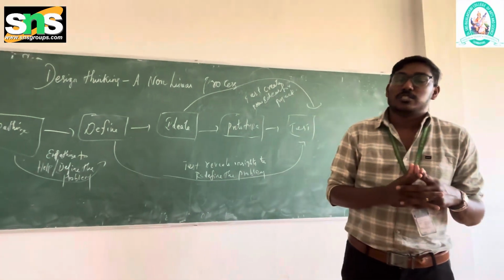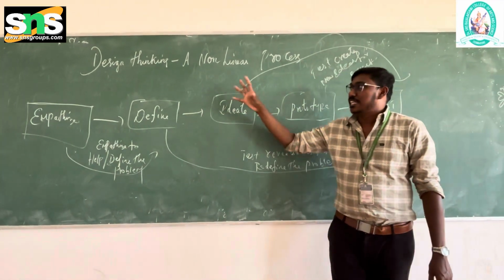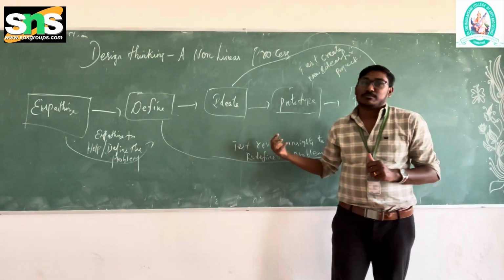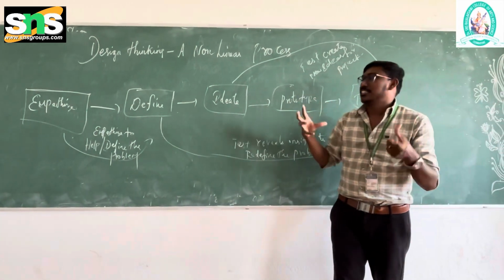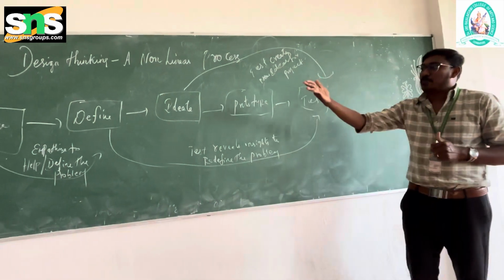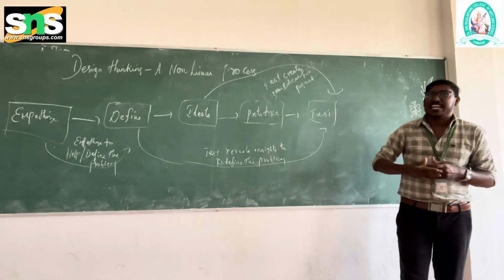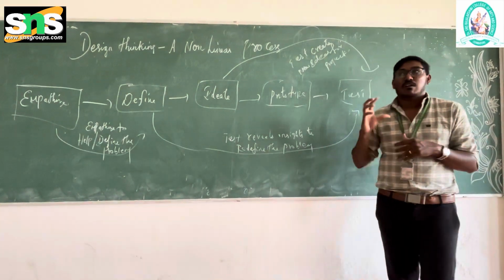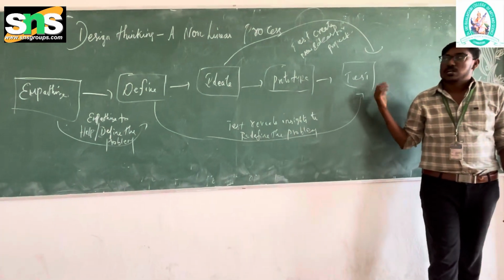DT Video/Design Thinking/SNS Institutions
5 Stages of DT
1. Empathize
2. Define
3. Ideate
4. Prototype
5. Testing